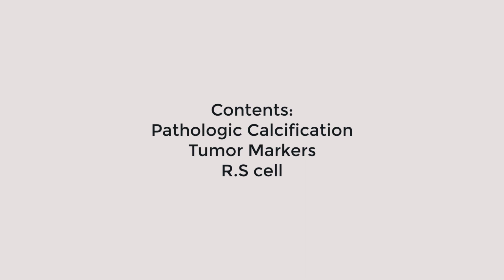Pathology 2 - Daily Revision Series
In Daily series pathology 2 series topics covered are:
Contents:
Pathologic Calcification
Tumor Markers
RS Cell
(Useful for all medical examination. USMLE, PLAB, NEET PG). High yield Topics